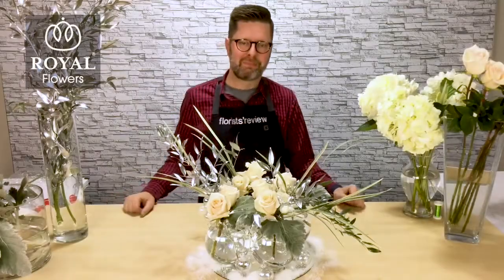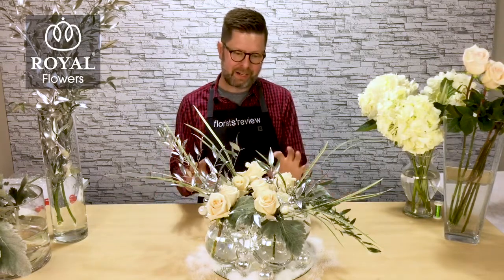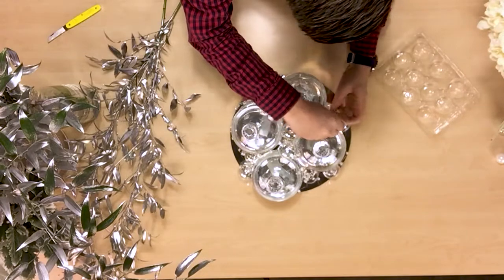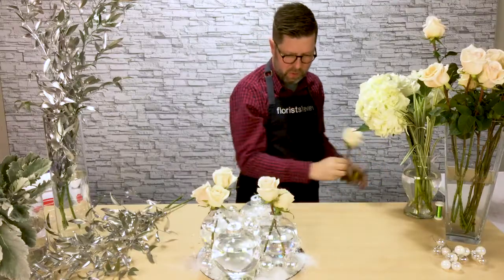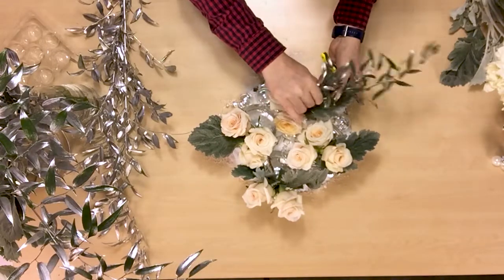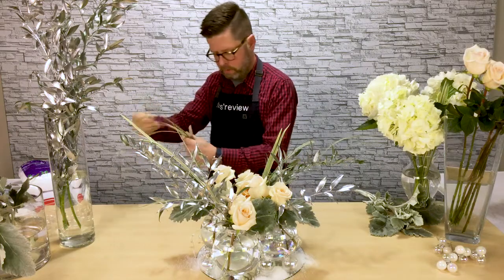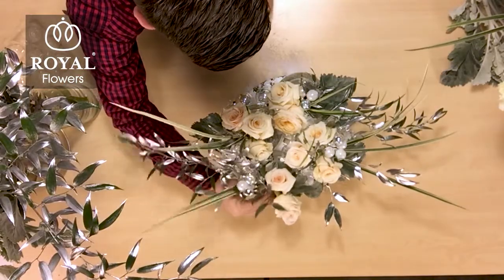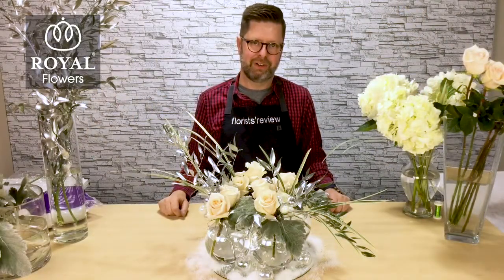Reflective Winter Ornament Design Tutorial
In this Florists’ Review How-To video, floral designer Erik Witcraft, AIFD shows you how to make a beautiful Reflective Winter Ornament Design using large acrylic ornamental balls, a glass mirror – oh yes, and some florals – all to create that WOW factor for your customers and clients.